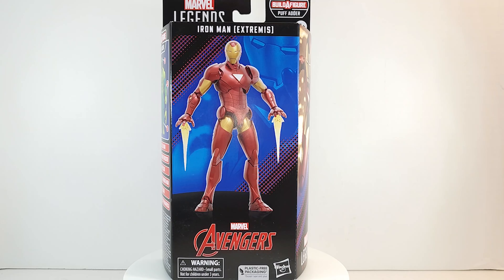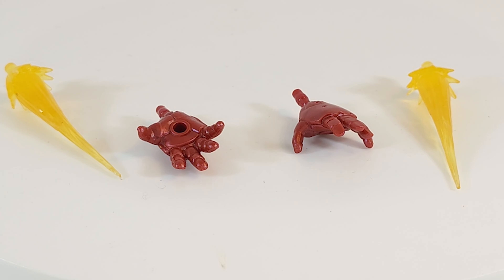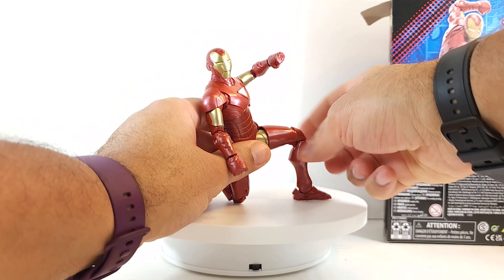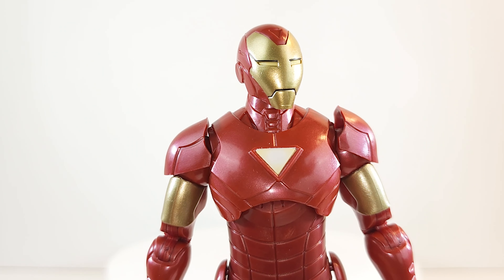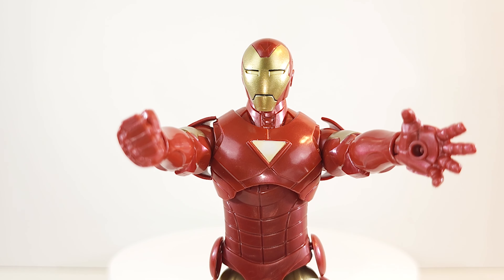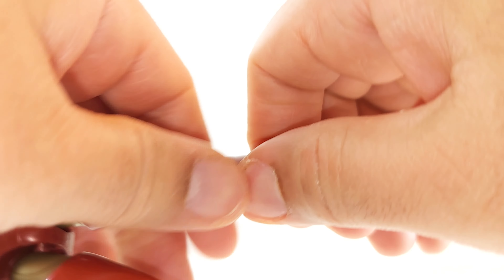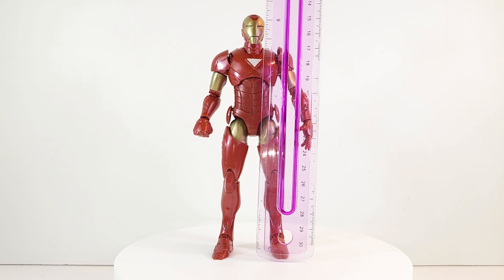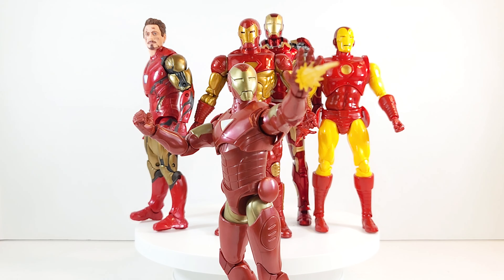Marvel Legends Puff Adder BAF Wave Iron Man Extremis Armor Action Figure Review